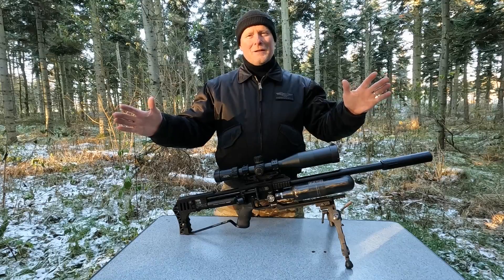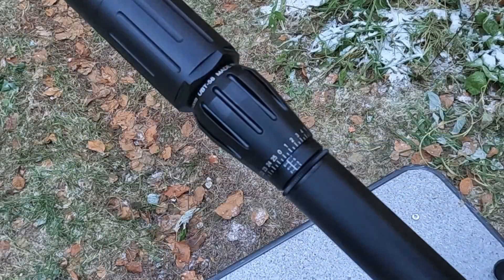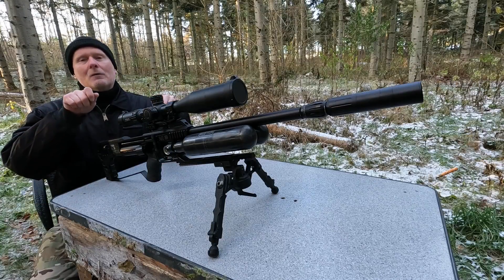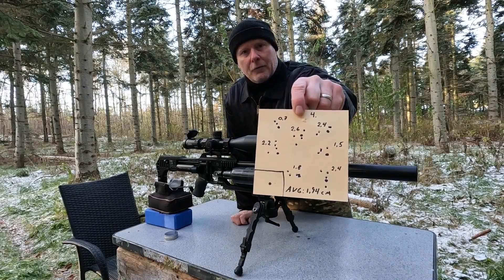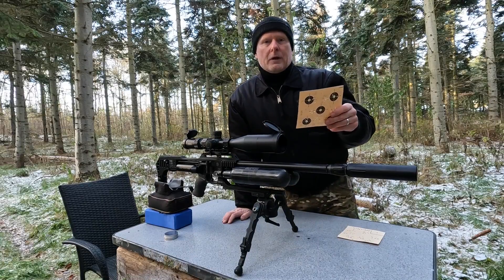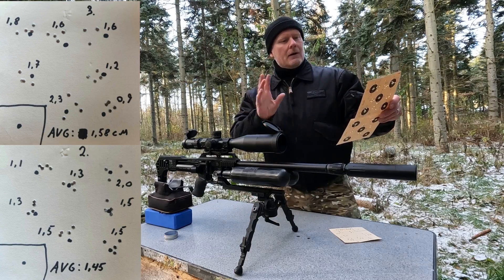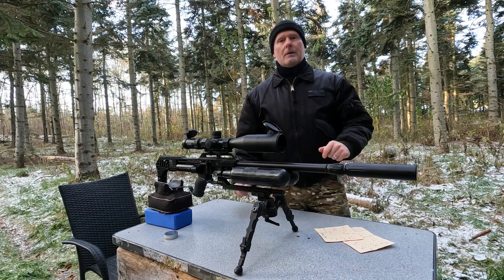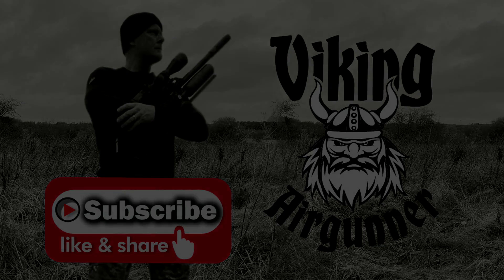EAGLE VISION Harmonic Barrel Tuner on FX IMPACT M3 : Installing and Testing!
🔧 Eagle Vision Harmonic Barrel Tuner: Setup and Performance Guide for FX Impact M3:
Join me in this comprehensive guide as I dive into the world of precision tuning with the Eagle Vision Harmonic Barrel Tuner on my FX Impact M3. In this detailed tutorial, I'll walk you through the step-by-step process of installation and conduct specific tests to optimize the performance of your FX Impact M3 with the Harmonic Barrel Tuner from Eagle Vision.

🎥 Video Highlights:
Installation Walkthrough: Learn the correct way to install the Eagle Vision Harmonic Barrel Tuner on your FX Impact.
Tuning Techniques: Discover the intricacies of tuning to achieve the best results for your shooting style and preferences.
Test for Success: Follow along as I conduct detailed tests to demonstrate the impact of the tuner on accuracy and shot consistency.

🛠️ What's Covered:
Proper setup for optimal performance.
Understanding harmonic tuning for better shot consistency.
Tips and tricks for fine-tuning to your specific shooting needs.

🔍 Why the Eagle Vision Tuner?
Understand why I chose the Eagle Vision Harmonic Barrel Tuner and how it can enhance the overall performance of your FX Impact.

📈 Results & Analysis:
I share the results of the tests, providing valuable insights into how the Eagle Vision Harmonic Barrel Tuner can elevate your shooting experience.

💬 Engage in the Discussion:
Share your experiences, questions, and thoughts in the comments. Let's build a community of tuned airgun enthusiasts!